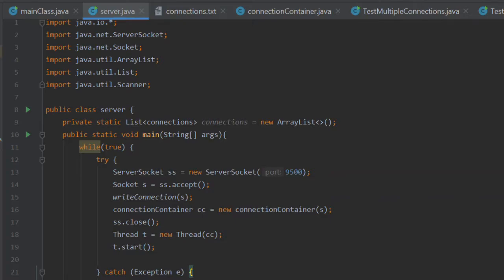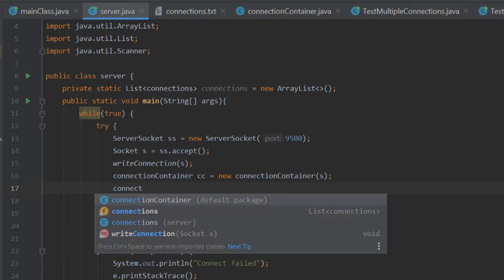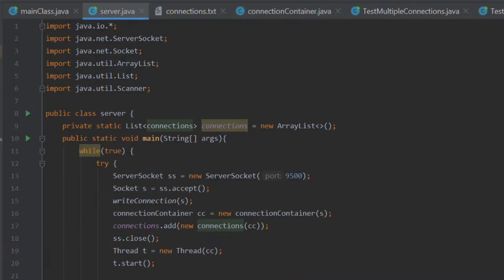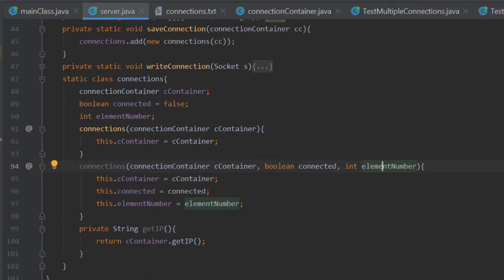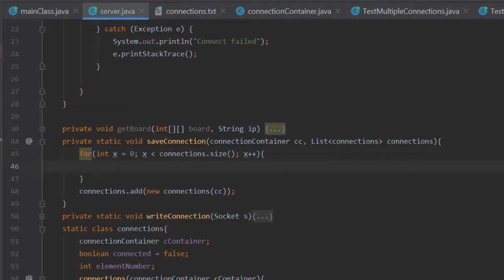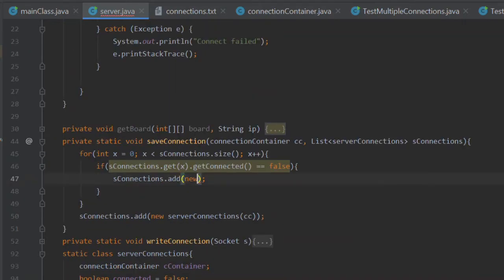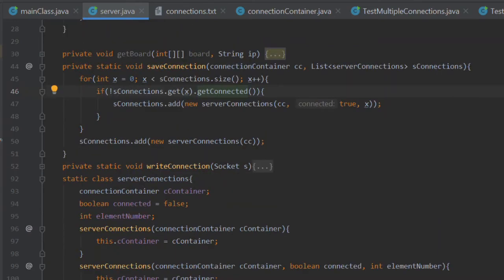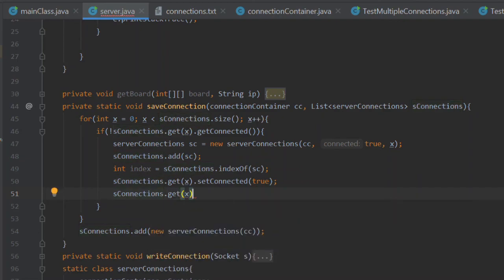Connect 4 in Java Part 13 - Lists and Objects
In this video we will be saving connections made to the server in a List.